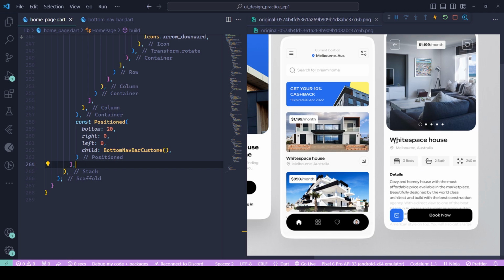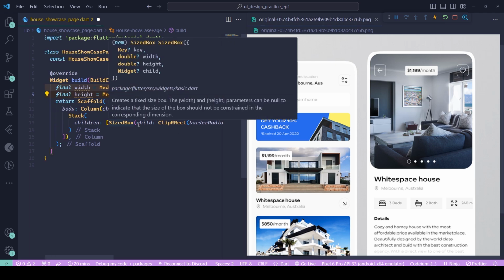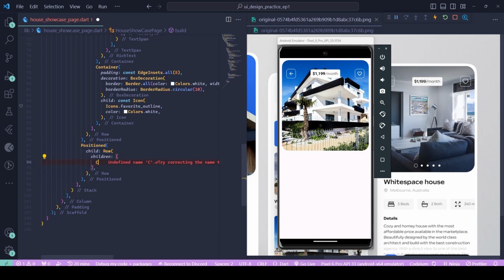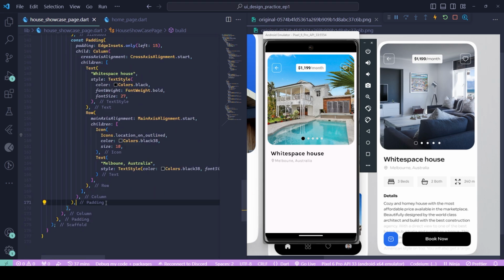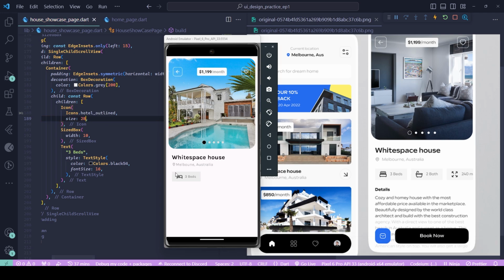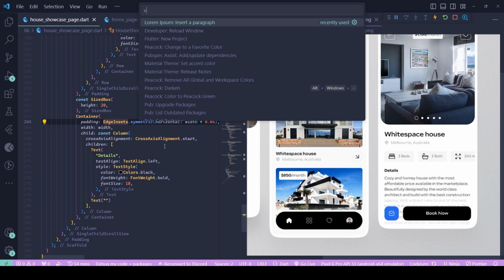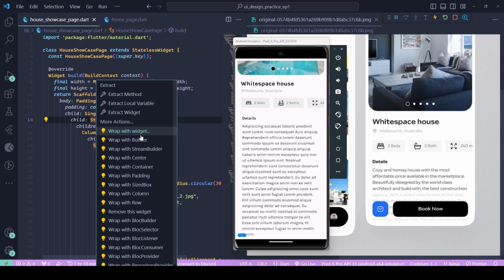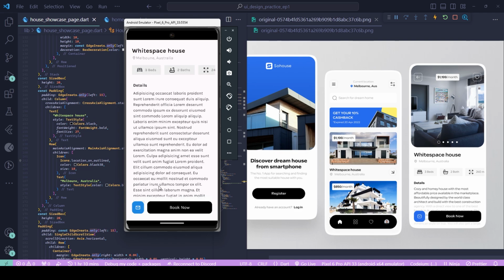Dribbble Design to Flutter App: Part 3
‌‌🎨 Flutter UI Design Tutorial: Dribbble Inspired (Part 3 - Last) 🎨

Get ready to bring stunning UI designs to life with Flutter! In this tutorial series, we'll take inspiration from a beautiful design on Dribbble and show you step-by-step how to code it using Flutter.

*Auto Fix the 'const' and other suggestions:
press ctrl + P then search for settings.json file.
Add this code line to there
"editor.codeActionsOnSave": {
    "source.fixAll": true